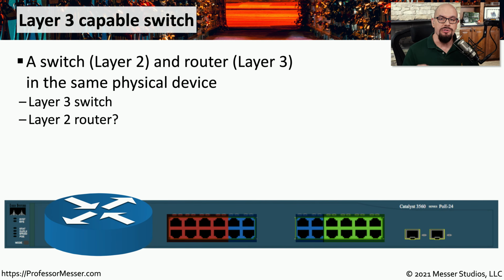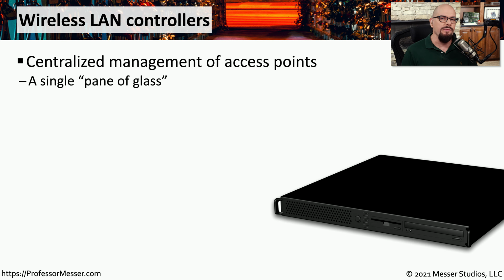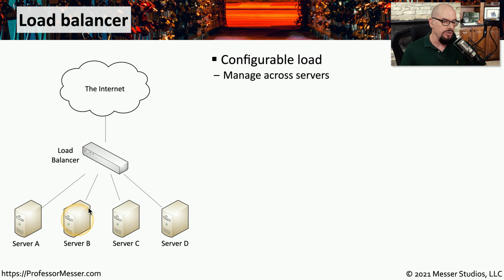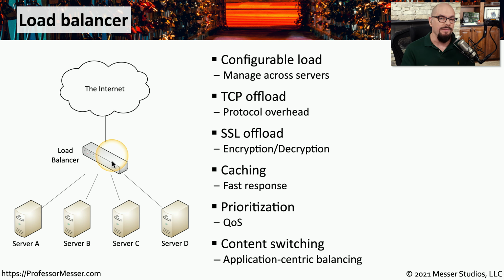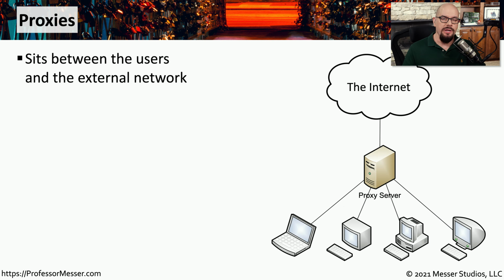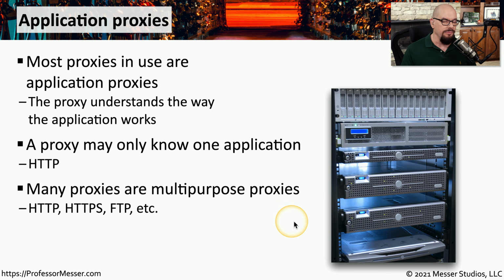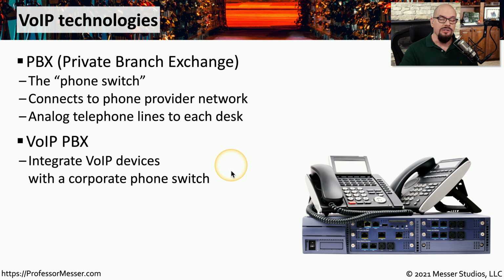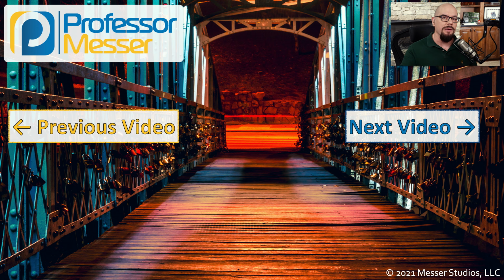Advanced Networking Devices - N10-008 CompTIA Network+ : 2.1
The core of a data center network can contain many different networking devices. In this video, you’ll learn about layer 3 switches, wireless LAN controllers, load balancers, and more.